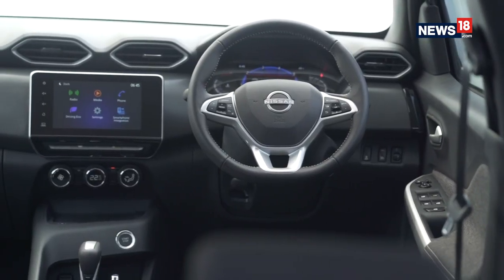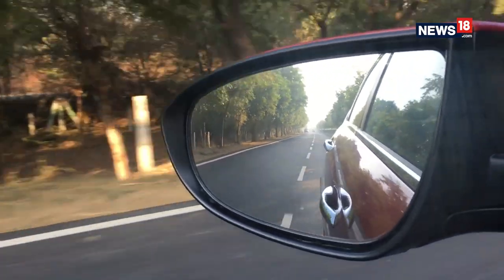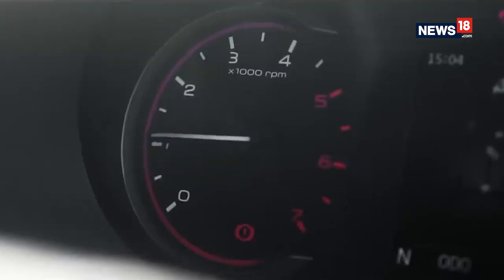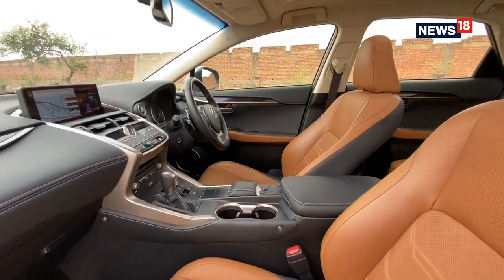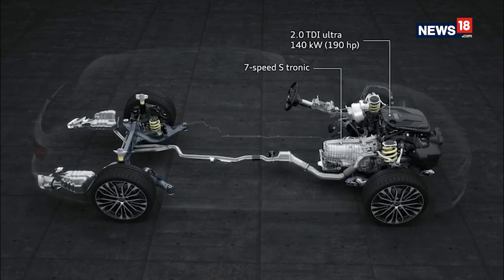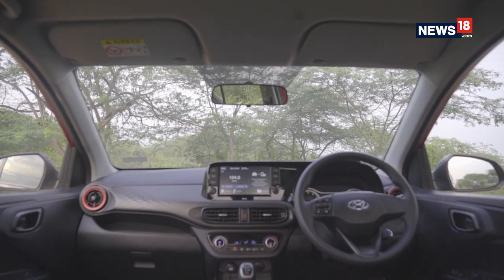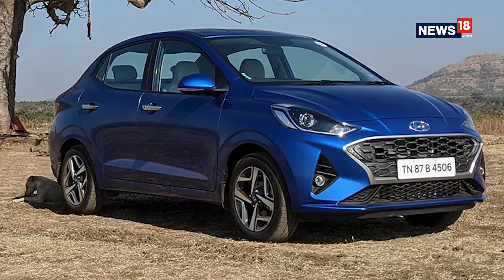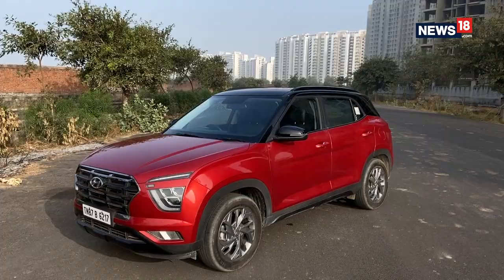Understanding Automatic Gearbox (2-Pedal Technology) in Cars - CVT, DCT, AMT Explained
Automatic transmission is still miles away from being a norm in India. In order to push the tech for more buyers in the country, automakers have rolled out several options for different kind of buyers. Hence, before you run amok with the several choices in the market right now, here is a brief explanation of each of the types available in India.